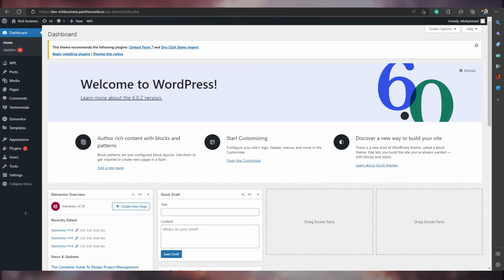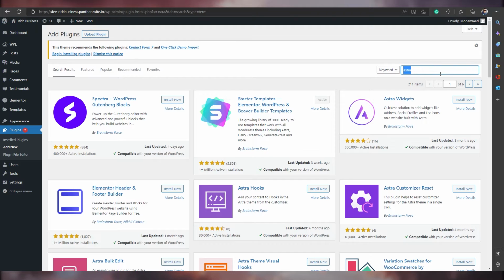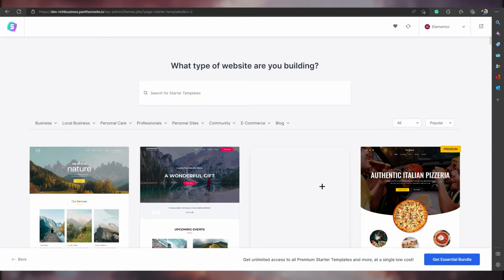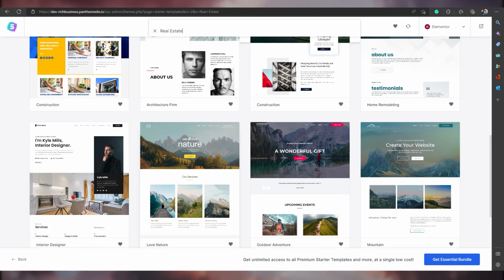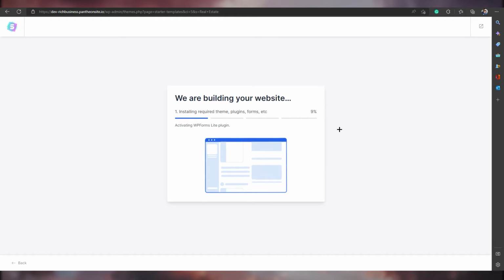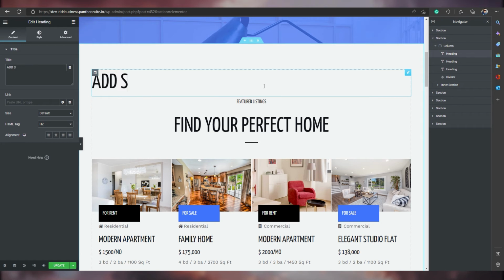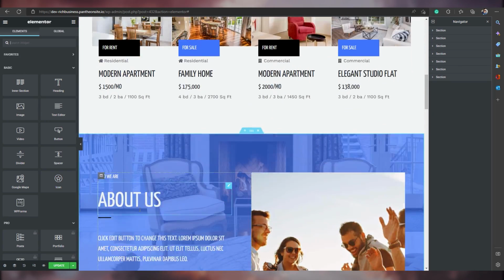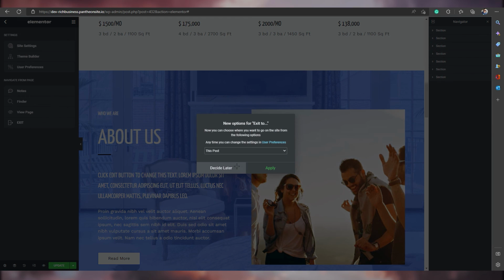How to Create a Real Estate Website on Wordpress (Full Guide)